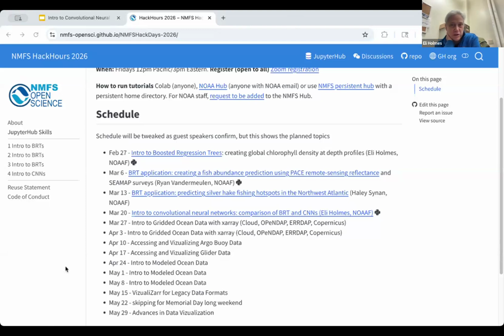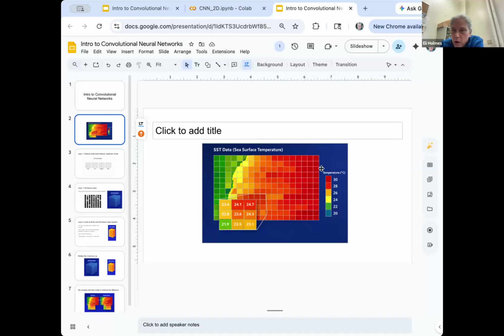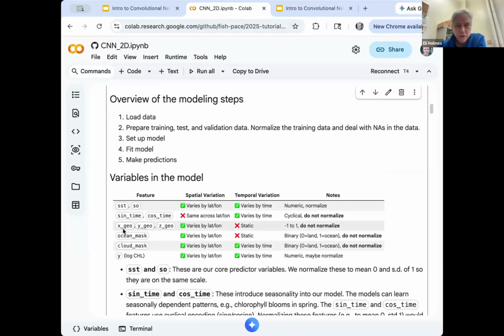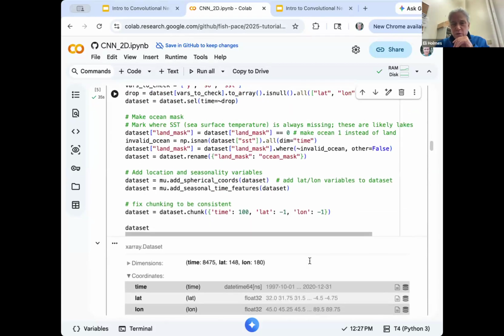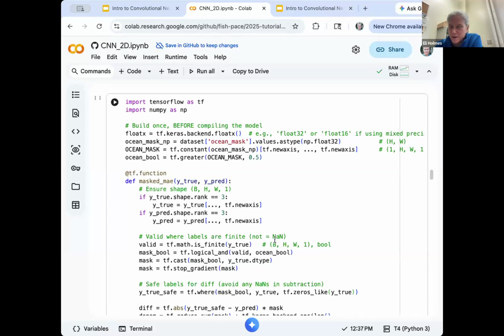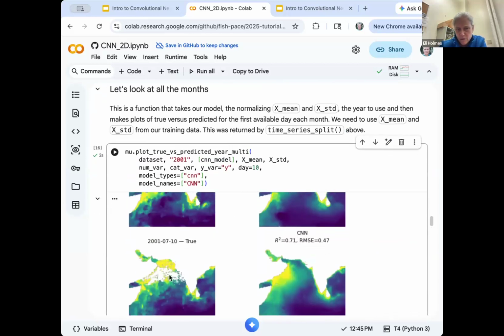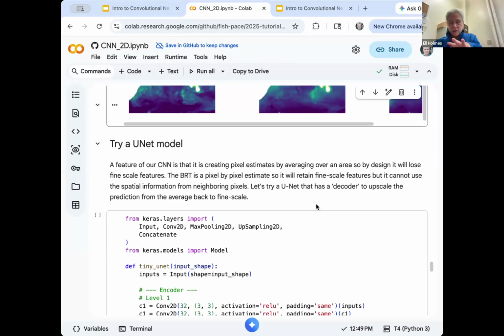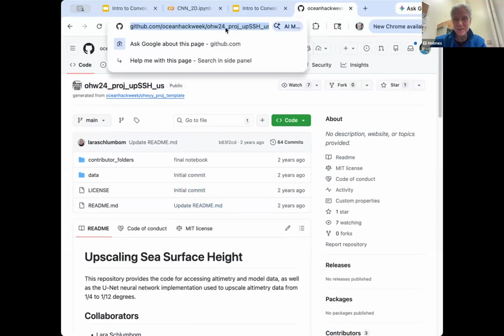NMFS HackHour 2026 - Intro to convolutional neural networks: comparison of BRT and CNNs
This session is an introduction to convolutional neural networks and will compare a BRT to a CNN for a prediction task (cholorphyll-a). Eli Holmes (NWFSC) will guide you through a demo of making spatial map predicitons using these 2 models. We'll be working on Colab so you can run CNNs on GPU (free).